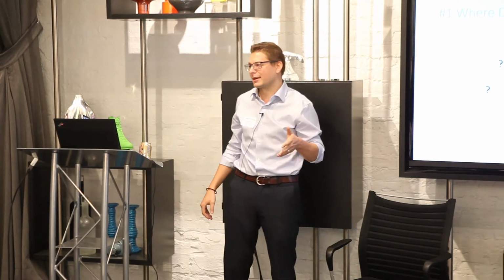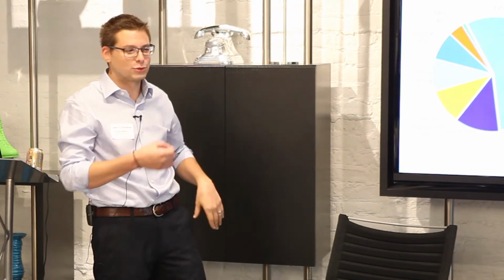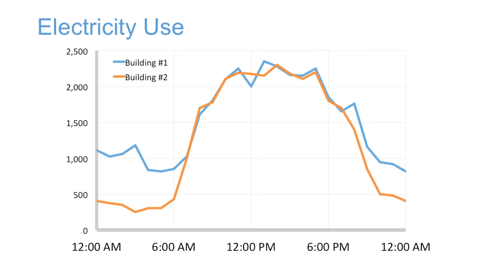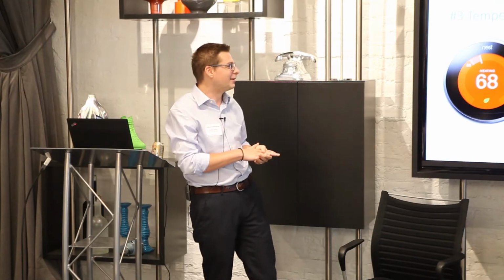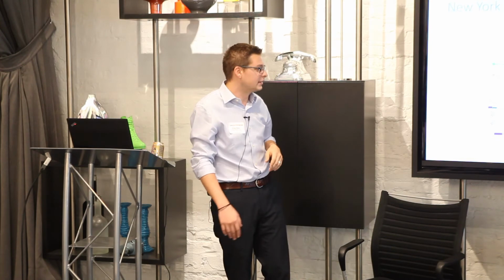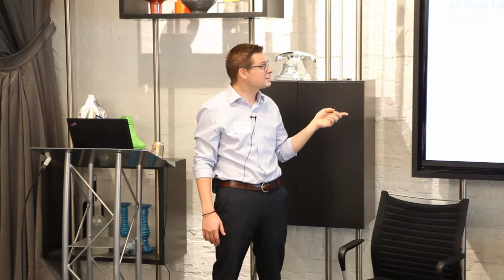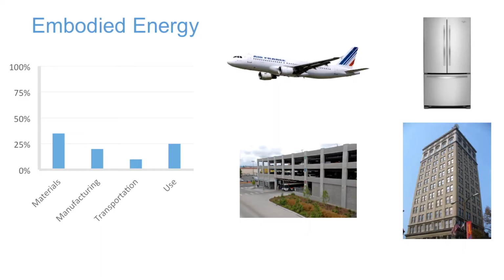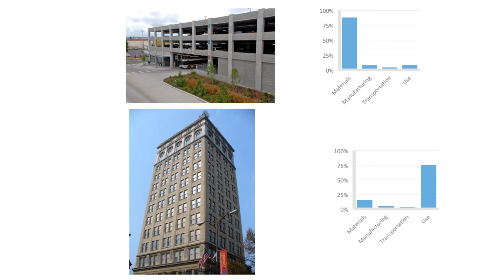Innovation Rodeo 2016: Greg Swiss, "Building Energy Myths"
There are a lot of myths about energy usage and the best ways to reduce costs. You might be surprised to learn that some buildings use almost as much energy when they’re unoccupied as they do when occupied. Helping buildings shed some of their after-hours energy usage is one of the ways Cyclone helps owners save on operating costs. Another surprising fact is that “new” doesn’t necessarily mean “better.” Cyclone has frequently demonstrated that older buildings can match the performance of their more modern peers.